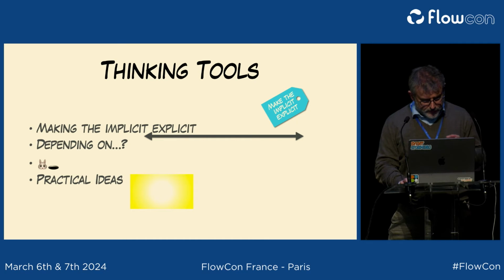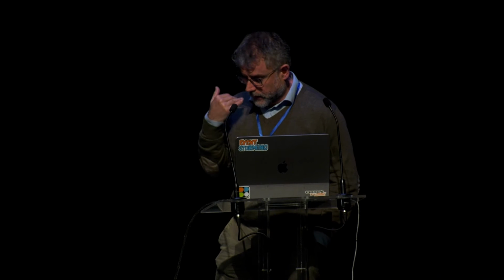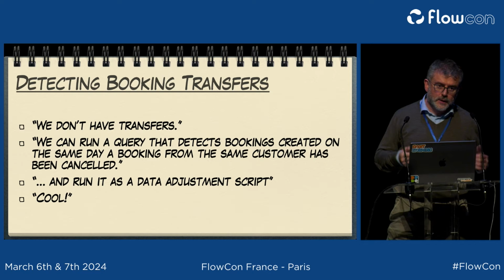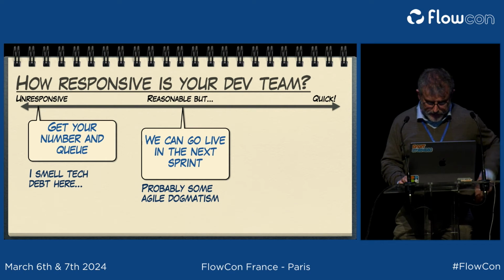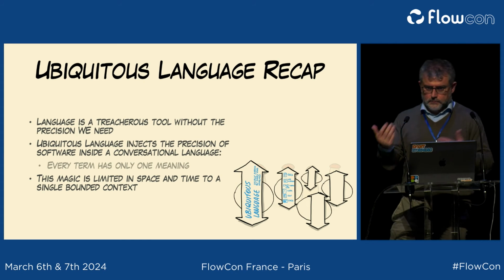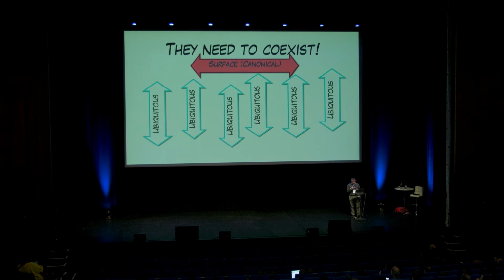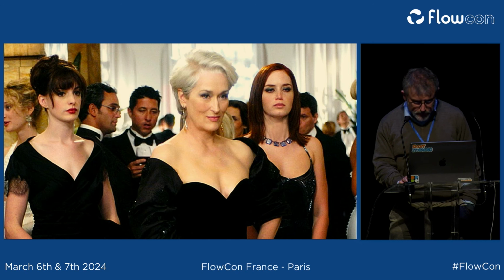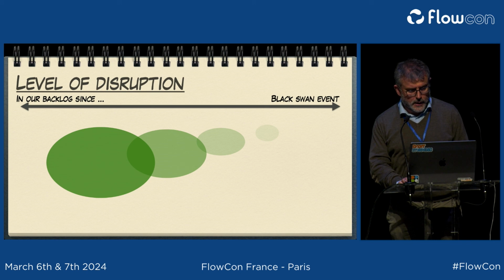Alberto Brandolini - Domain-Driven Design in Productland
FlowCon France 2024

Speaker: Alberto Brandolini
🇬🇧 Domain-Driven Design in Productland

Domain-Driven Design in Productland: dealing with the culture clash between modern software engineering and modern product development.

Developing digital products has become an interesting field for contamination between different disciplines. Modern product management is pulling towards a flow of continuous discovery, while modern software engineering is progressively embracing ideas from Domain-Driven Design, DevOps and so on.

Everything looks cool in theory, but the practice can be tricky, especially when books have been written for a different context or a specific tribe.
In this talk we'll try to map the landscape with a little more detail and provide a cross-discipline perspective to this intersection.